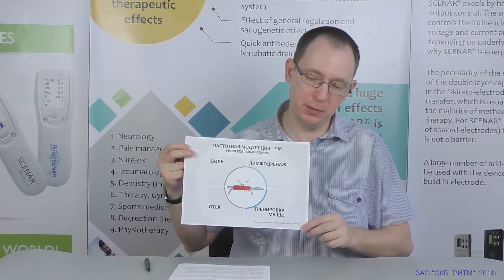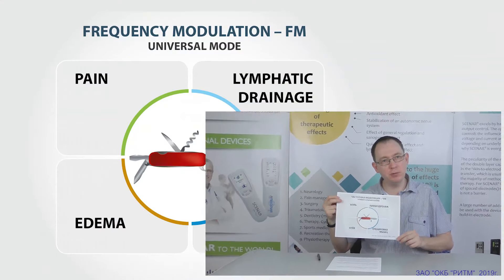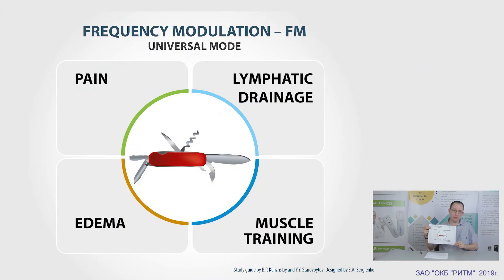SCENAR FM when to use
The short video, created by the manufacturer of SCENAR technology RITM OKB ZAO, explains when and how to use the FM modes (Frequency Modulations) – some of the most popular and effective settings for chronic painful conditions.